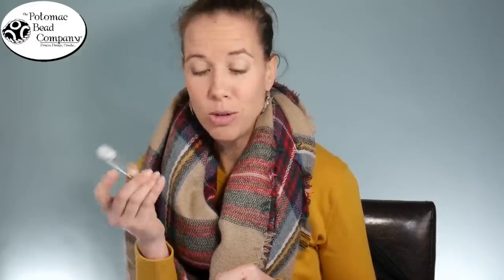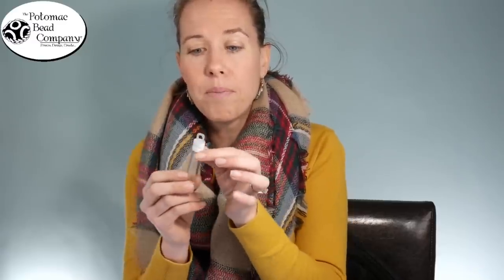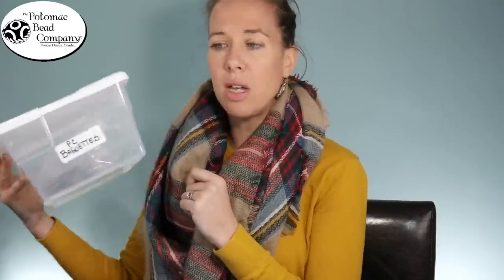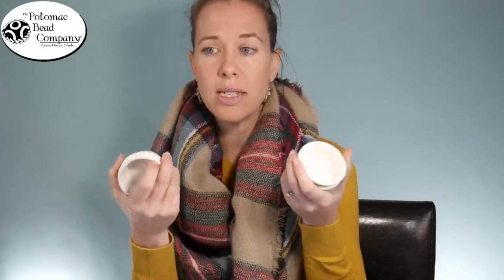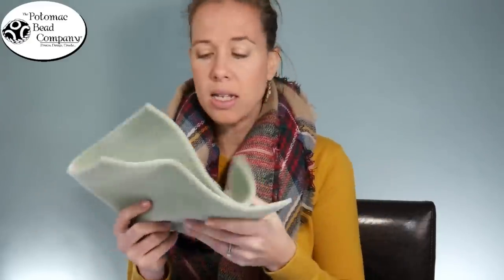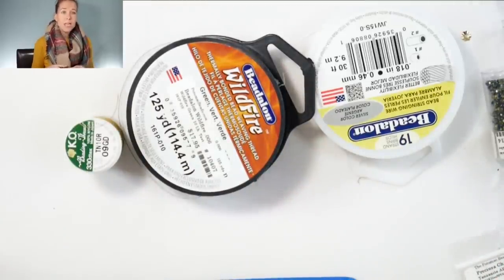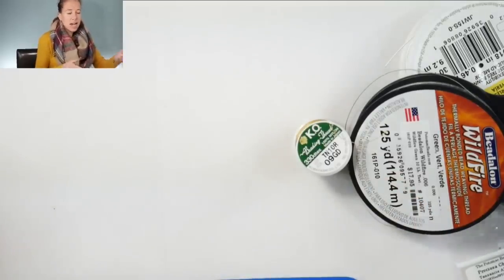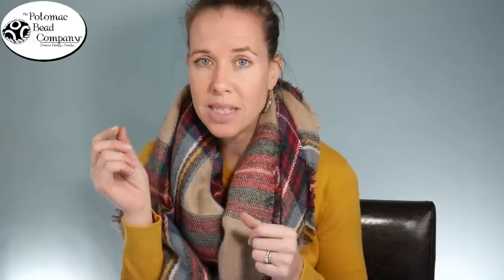Better Beader Episode 24 - How to Store and Organize Your Beads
In this video tutorial from PotomacBeads, Allie shows you how to store and organize your beads.  Check the link below for some handy storage containers!

Enjoy using this Better Beader tutorial video to help you become a more creative and happier beader!